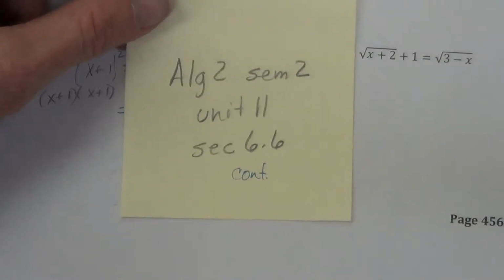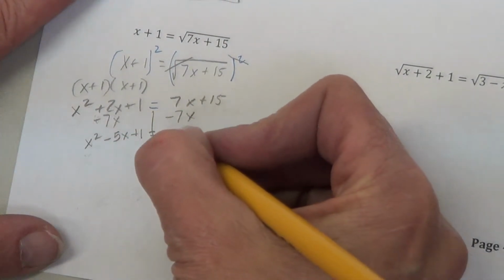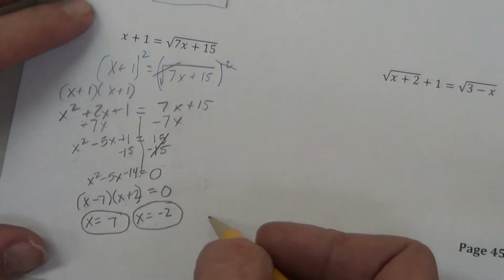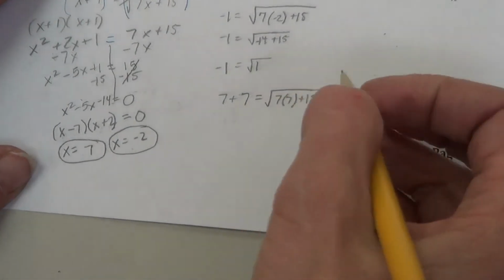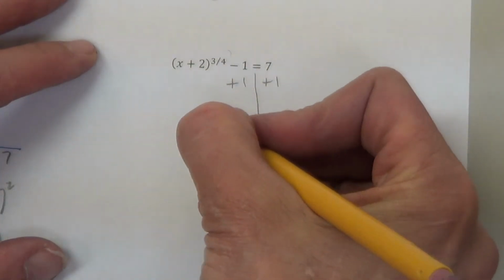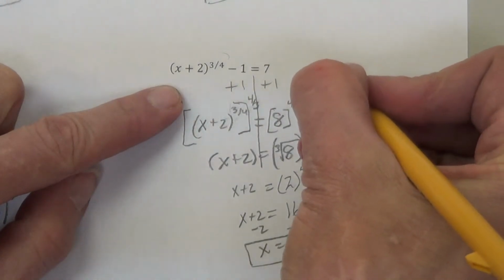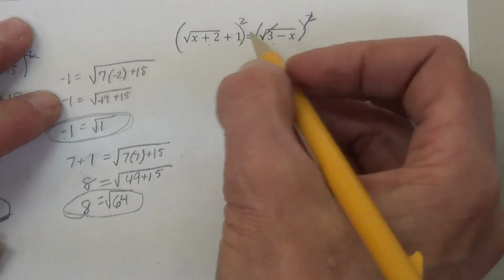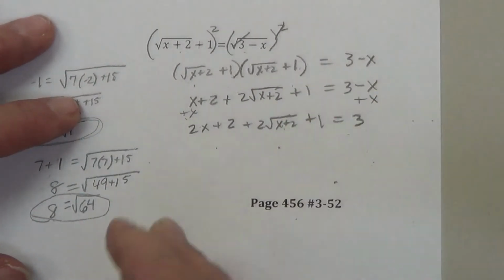Alg 2 Sem 2 Unit 9 sec 6 6 cont